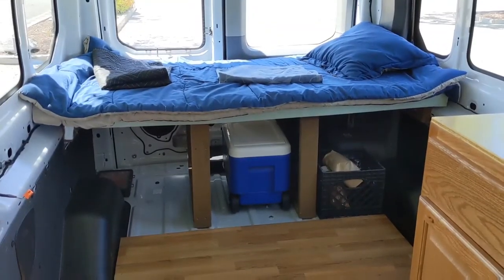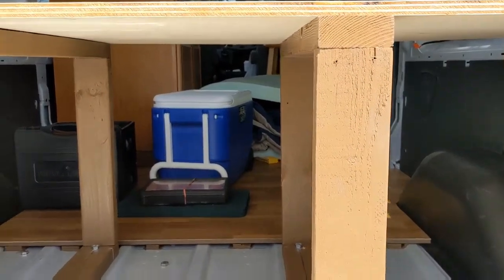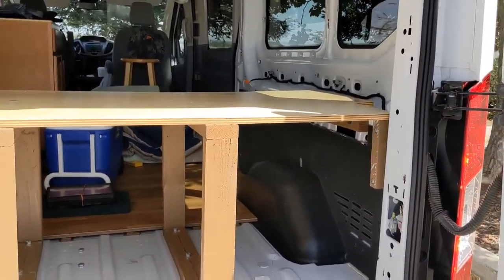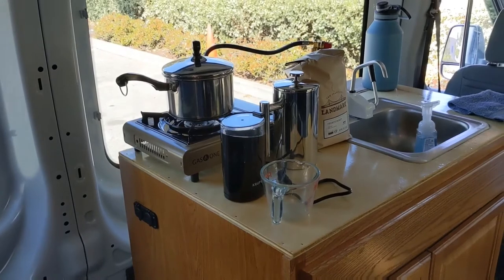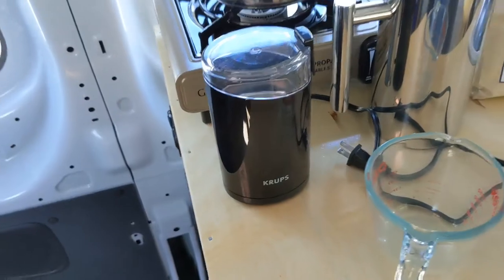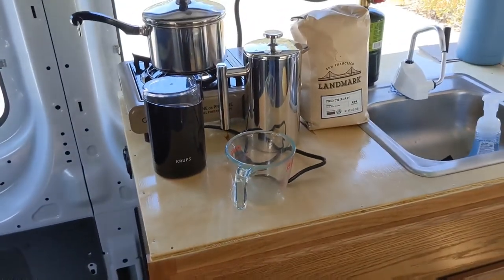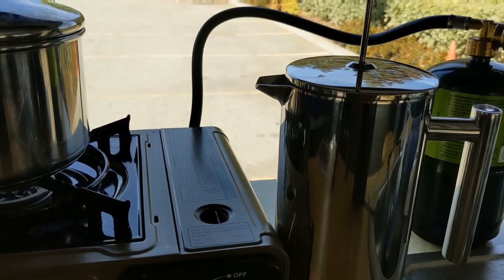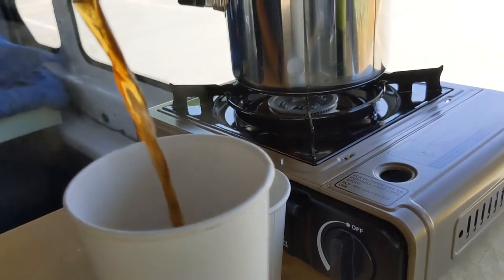Campervan Update- New Van Bed and Making French Press Coffee in a Van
My new van bed and french press coffee in a van.